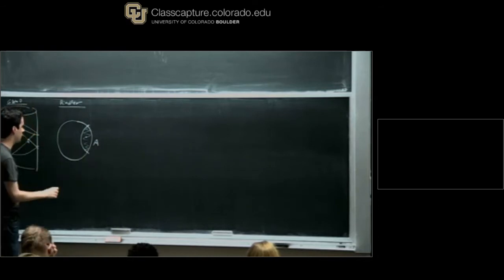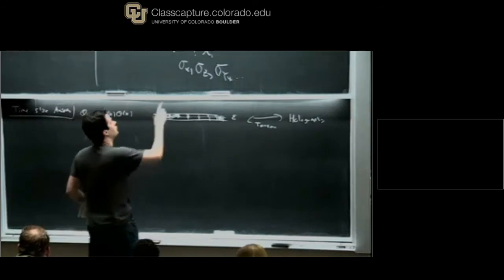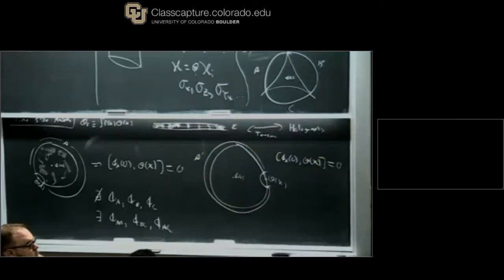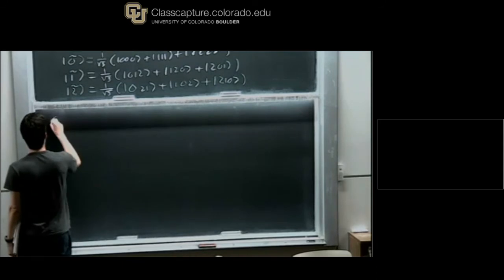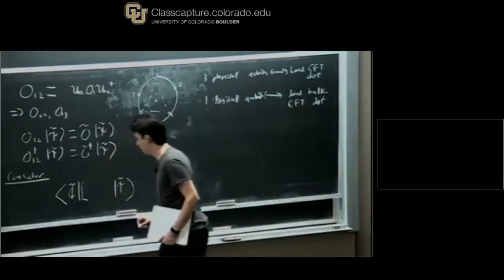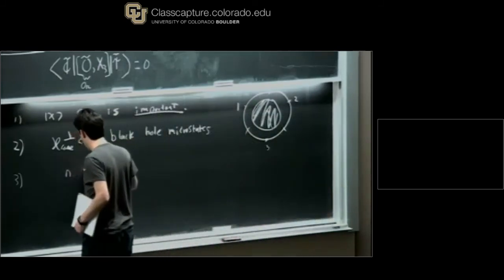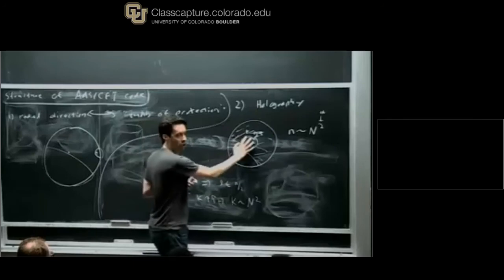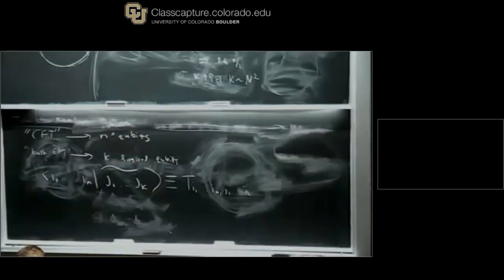Daniel Harlow Lecture 4 on The Emergence of Bulk Physics in AdS CFT